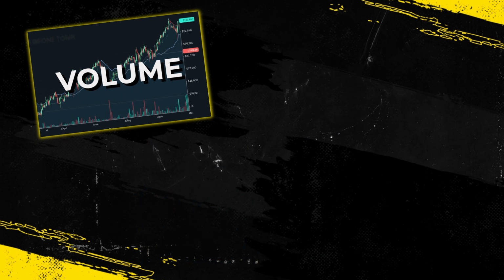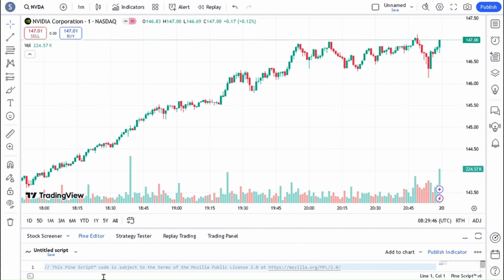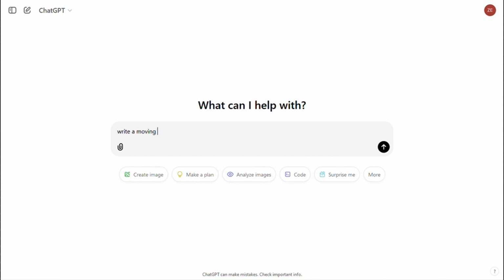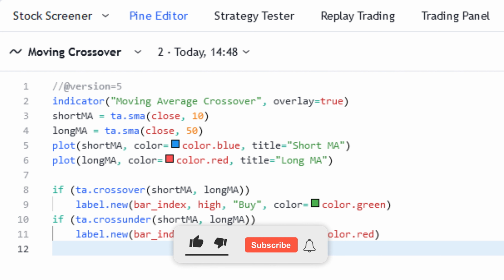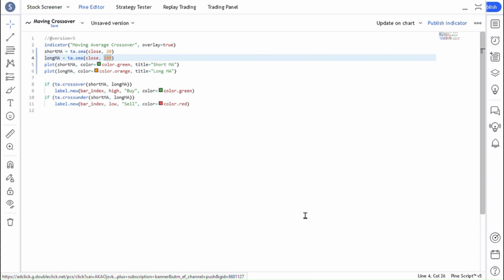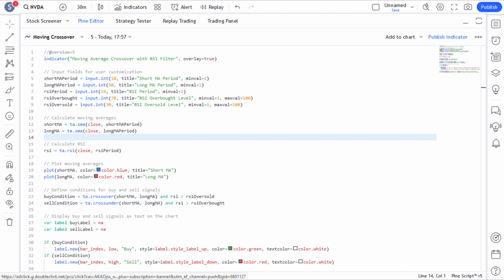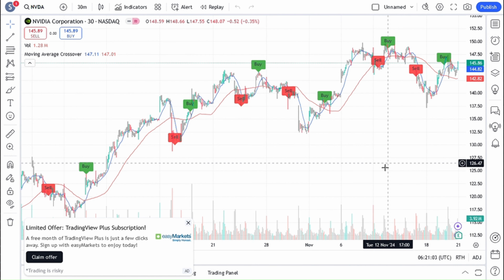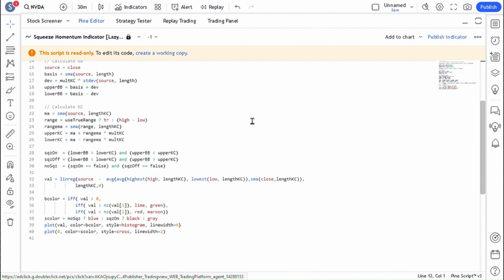Pinescript Tradingview Tutorial (2025) | Step-by-Step Guide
Learn how to master the basics of Pine Script in this comprehensive Pine Script TradingView Tutorial (2025), perfect for traders, programmers, and beginners who want to create custom indicators, alerts, and trading strategies on TradingView. This step-by-step guide covers everything you need to know, from understanding Pine Script syntax to developing automated strategies and backtesting them effectively.Whether you're new to coding or already familiar with TradingView’s tools, this tutorial will help you gain the skills to customize your charts, enhance your technical analysis, and automate trading signals. Pine Script is a powerful programming language, and with the right guidance, you can use it to visualize market data, improve decision-making, and boost your trading performance.Don’t miss this opportunity to learn Pine Script coding in 2025, stay ahead in the world of algorithmic trading, and maximize the potential of the TradingView platform.